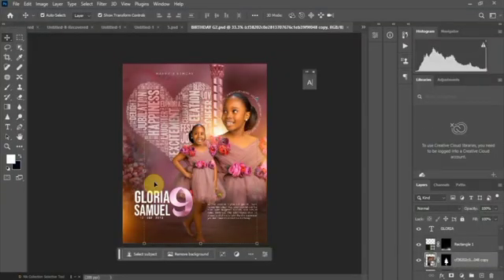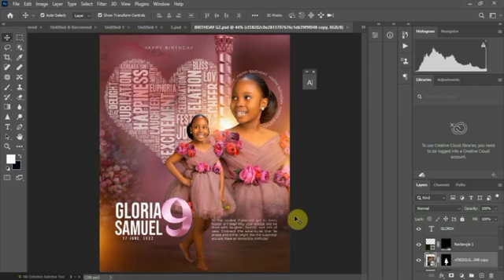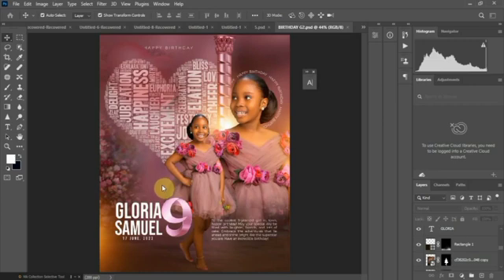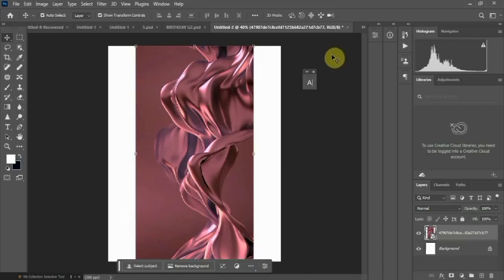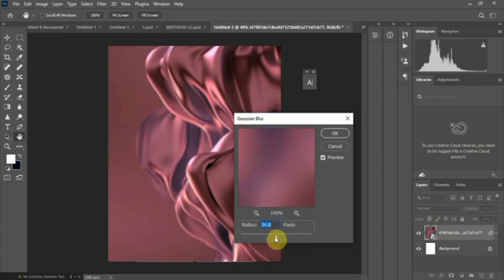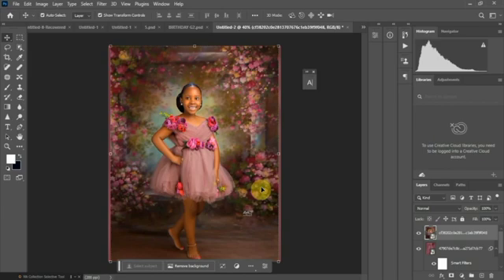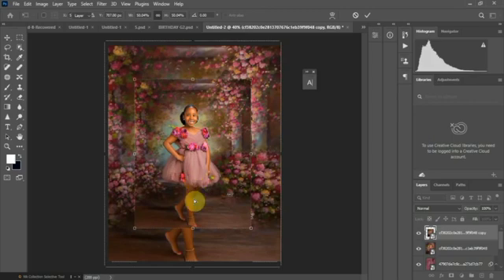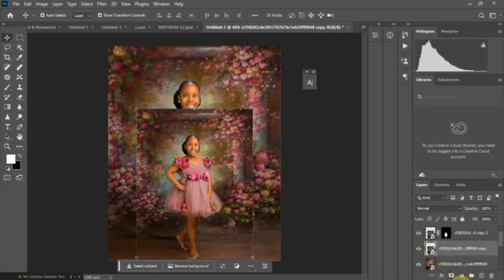GET TIPS ON HOW TO DESIGN THIS AND WEBSITES THAT WILL HELP YOUR DESIGN JOURNEY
By the end of this tutorial, you'll have the confidence and expertise to create your own customized party flyers, whether it's for birthdays, weddings, or any other special occasion. Unleash your creativity and leave a lasting impression with your beautifully crafted designs.

So, grab your mouse and let's dive into the world of graphic design with Photoshop! Get ready to create stunning party flyers that will set the stage for unforgettable events. Let's get started!